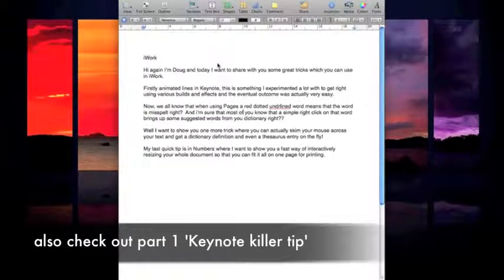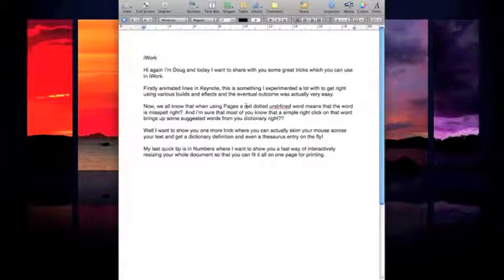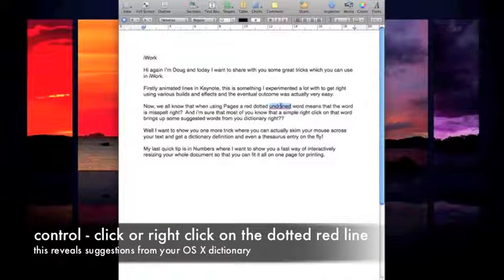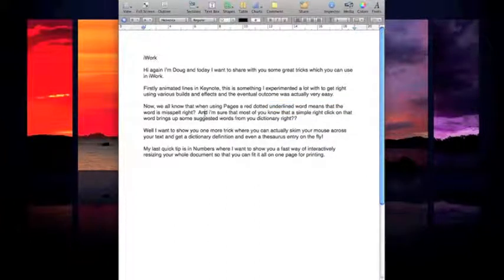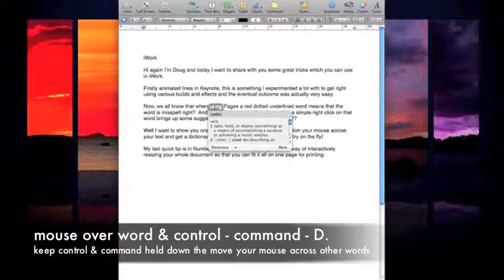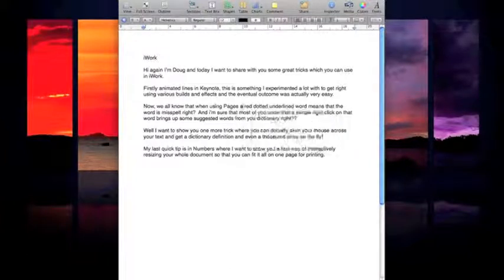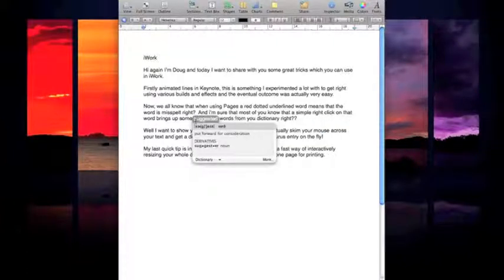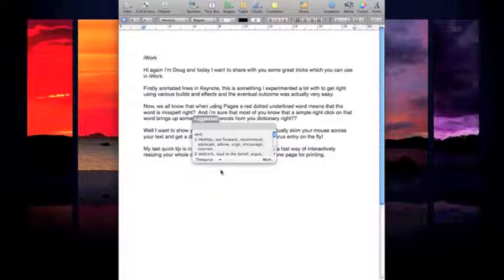PAGES KILLER TIP - instant dictionary definition on the fly!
Tip 2 of 3 for iWork tricks.  Bring up a Dictionary or Thesaurus instantly inside Pages.  Skim your mouse across the words for instant definitions!
Learn how to quickly bring up a dictionary or thesaurus definition from any application inside OS X.